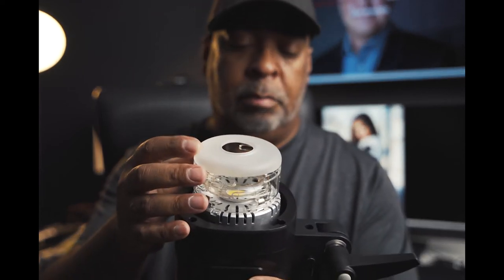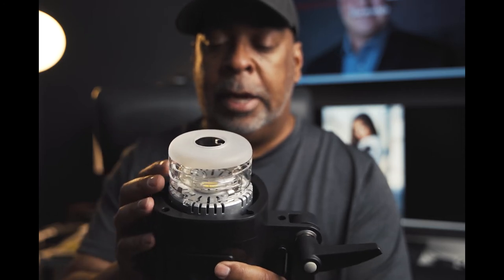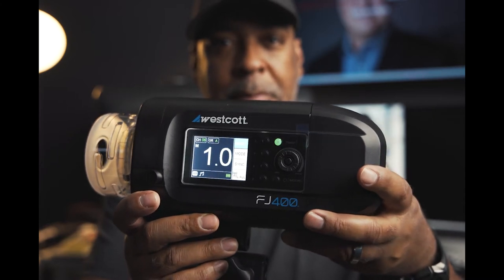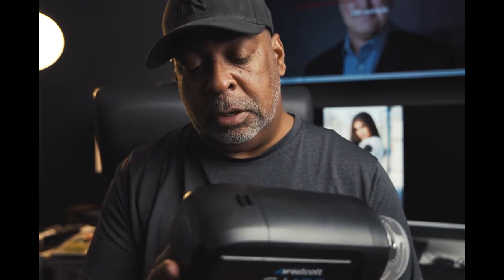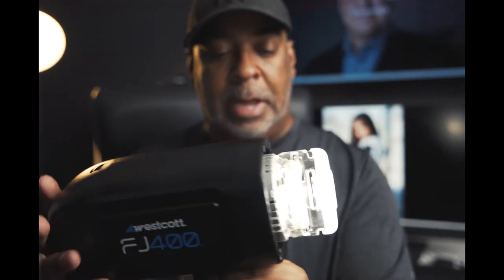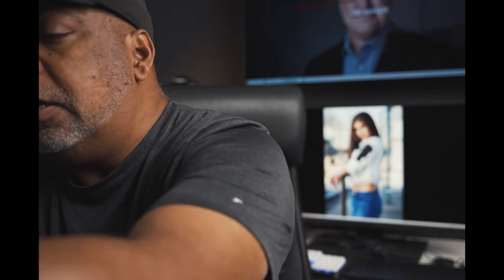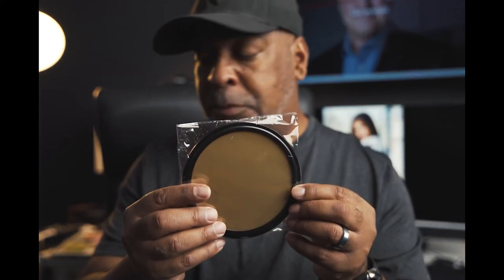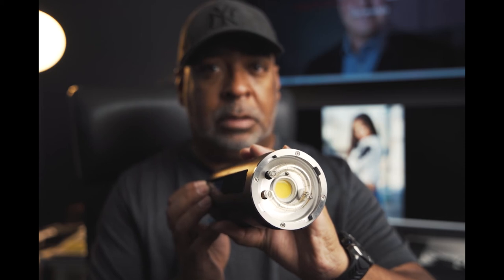Hello Westcott!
Well I finally made the switch from the Godox AD400pro's to the Westcott FJ400. In this video I explain my reasons why for the switch.
huge thanks to Competitive Camera for setting me up with the purchase.